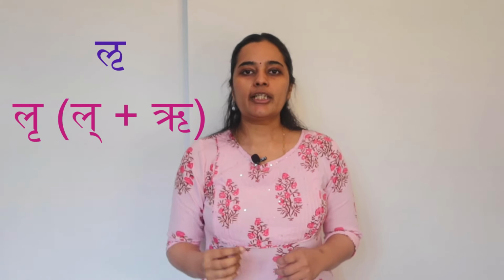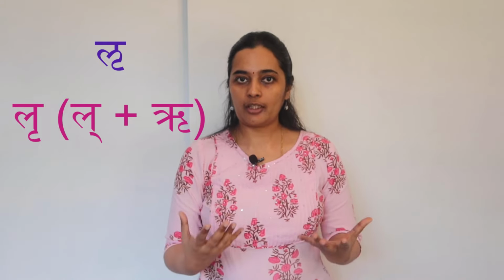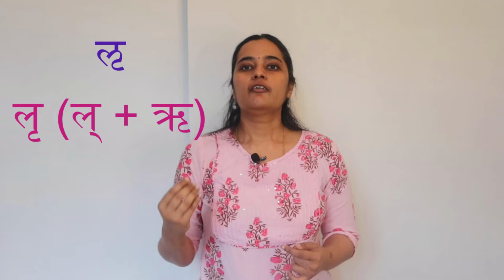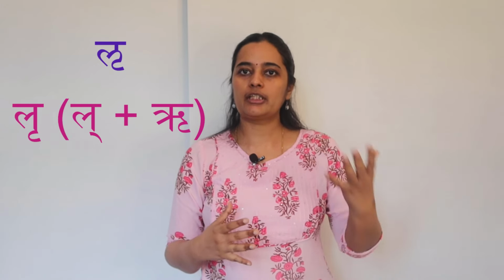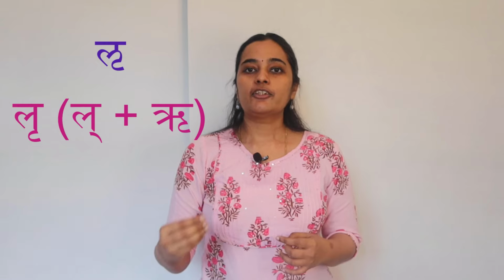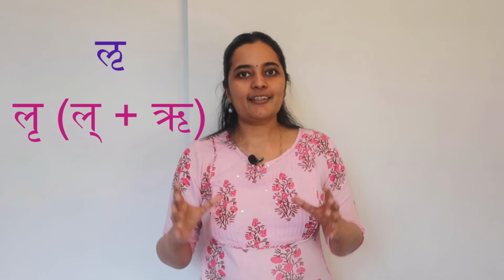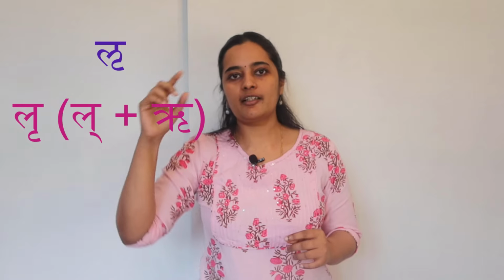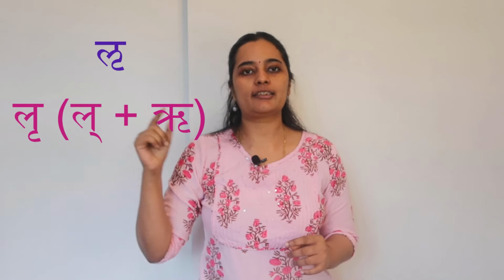Mastering the Correct Pronunciation of ऌ in Sanskrit| Unlocking shlokas of VishnuSahasranama & more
▶︎ Other Interesting Playlists from Tattvam-

Unlock the correct pronunciation of ऌ in Sanskrit with our comprehensive guide! Dive into the significance of ऌ in sacred texts like Vishnu Sahasranama, Lalita Sahasranama, and the Chamakam portion of Sri Rudram. Learn why it's crucial to differentiate ऌ as a standalone vowel from लृ, a combination of ल् and ऋ, and how mispronunciations can impact your spiritual recitations.

In this video, we explore the shlokas where ऌ appears, including a detailed recitation of verses from Vishnu Sahasranama and Lalita Sahasranama. Discover the beauty of the script and understand the slight differences between ऌ and लृ.

Whether you're a beginner or seeking to refine your Sanskrit pronunciation, our guide provides valuable insights. Gain confidence in chanting sacred mantras, unlock the secrets of Maheshwara sutras, and delve into the Chamakam portion of Sri Rudram where ऌ appears twice.

Join us on this journey to perfecting the pronunciation of ऌ, a vital element in the spiritual tapestry of Sanskrit.

Key Search Words: Sanskrit pronunciation, ऌ letter, Vishnu Sahasranama, Lalita Sahasranama, Chamakam, Sri Rudram, Maheshwara sutras, sacred mantras, spiritual recitation, Sanskrit script, correct pronunciation, Vedic chanting, spiritual journey, sacred texts, linguistic accuracy.